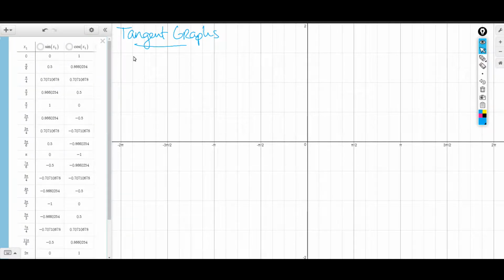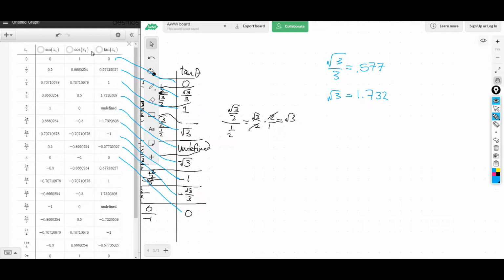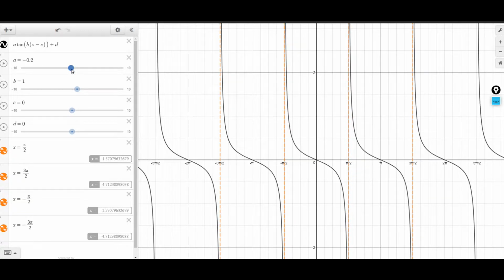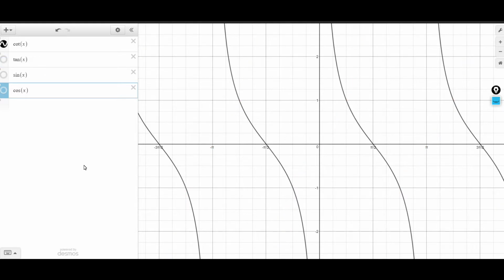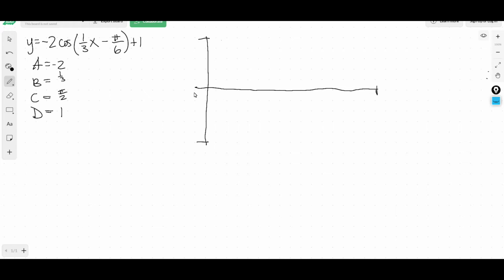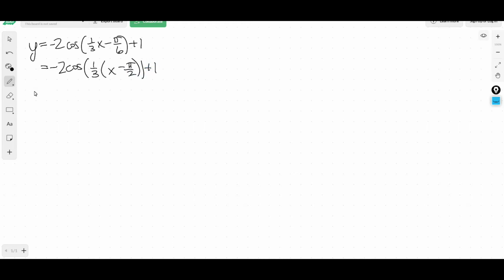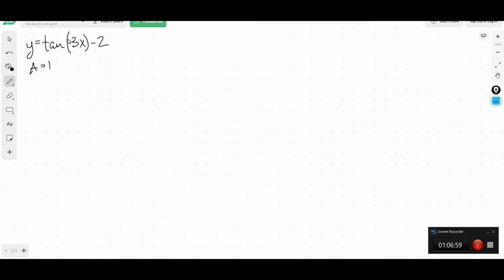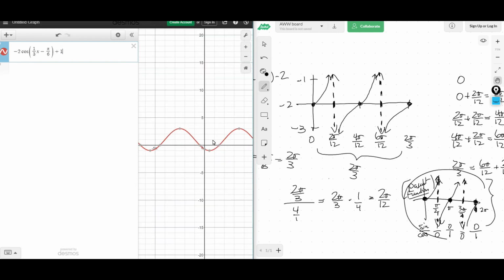S18 2.4 Graphs of Tangent and Cotangent Functions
Remember to time stamp your questions so I know what you mean when you ask, why does this number equal etc. etc.